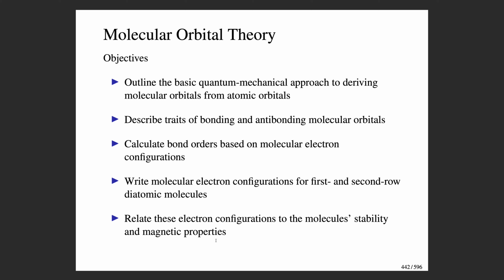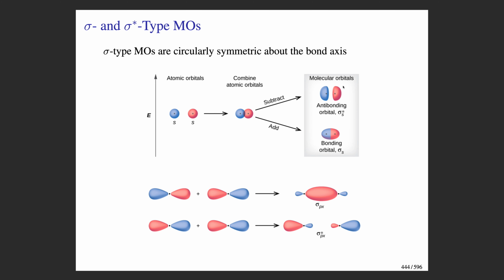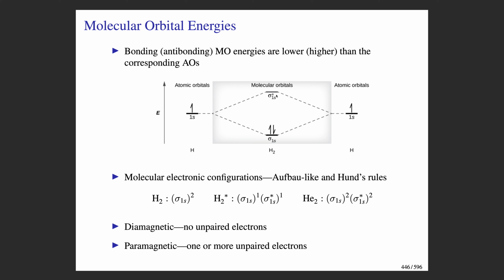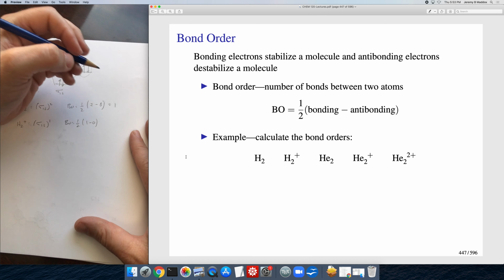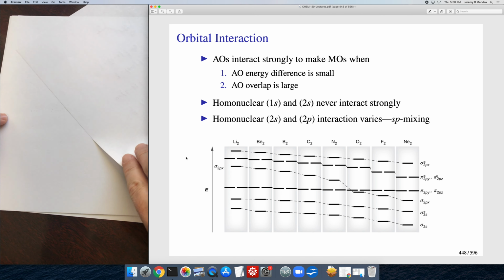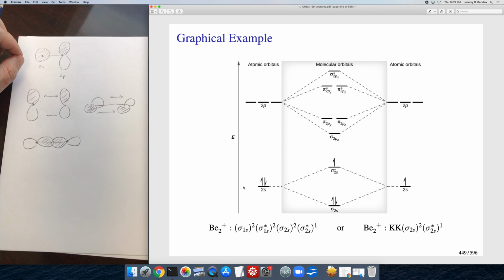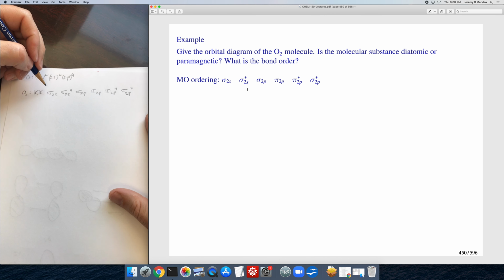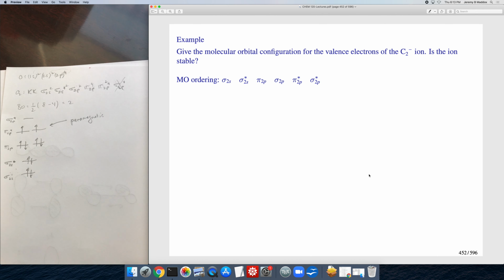CHEM 120-08d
This video describes molecular orbital theory for diatoms.